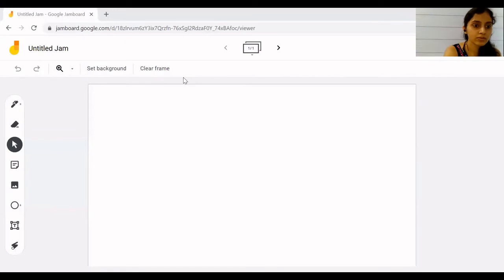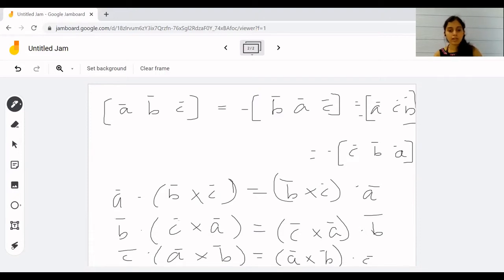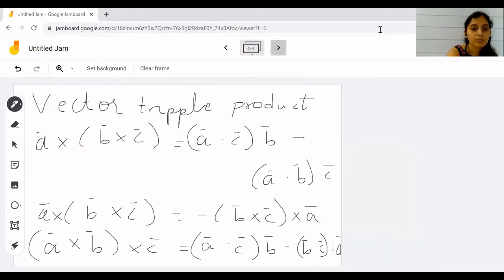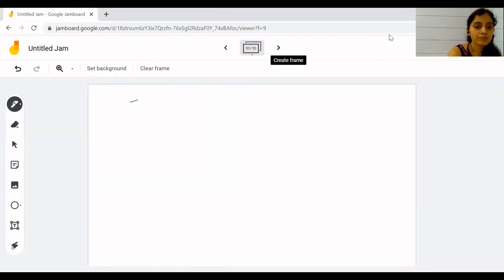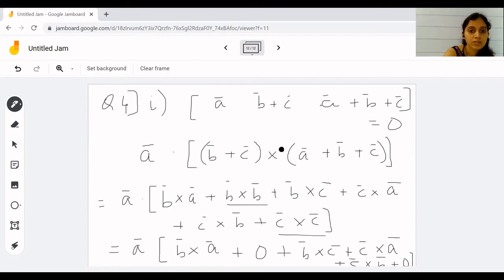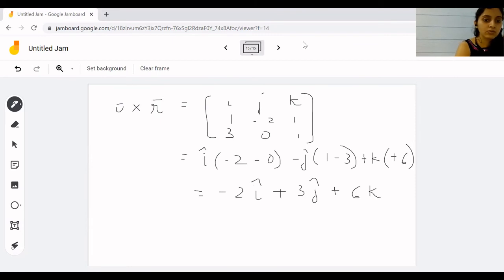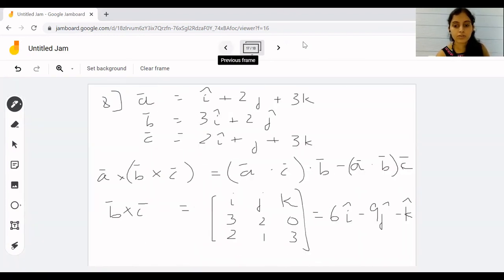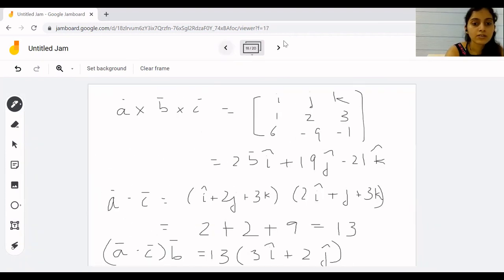MATHS LECTURE 102